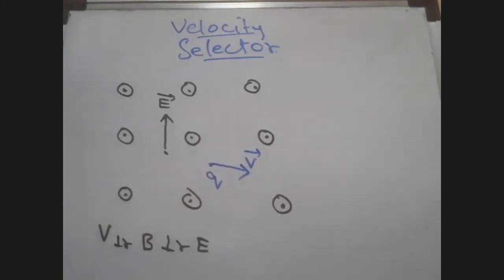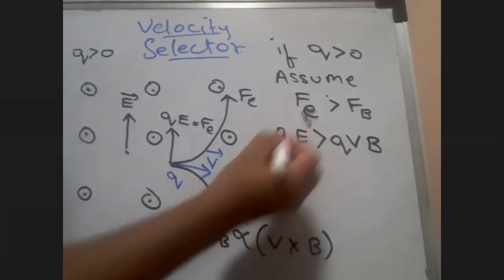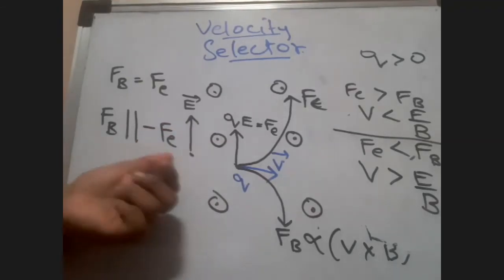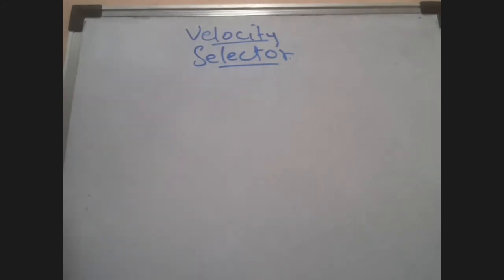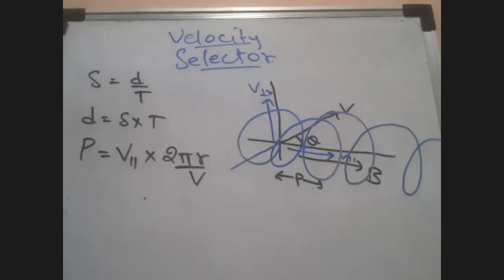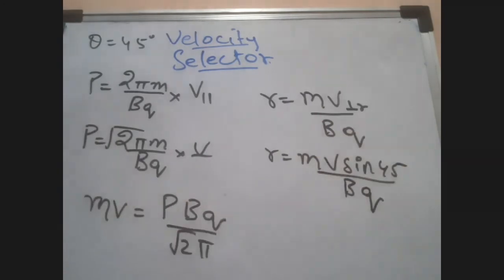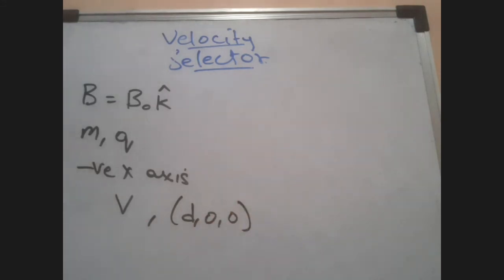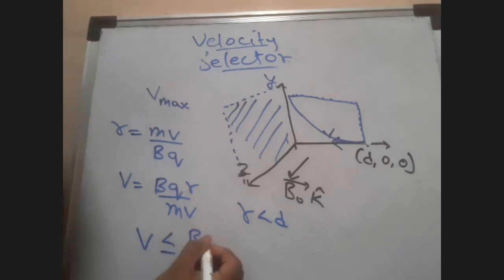Magnetic field - lecture 07